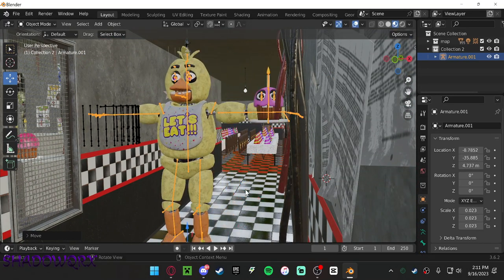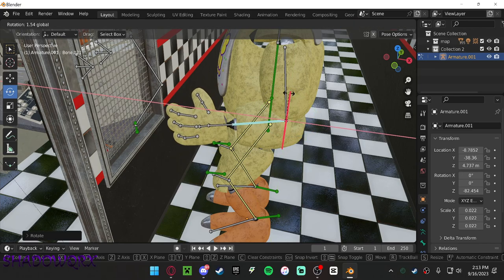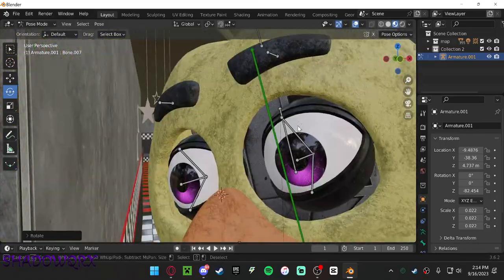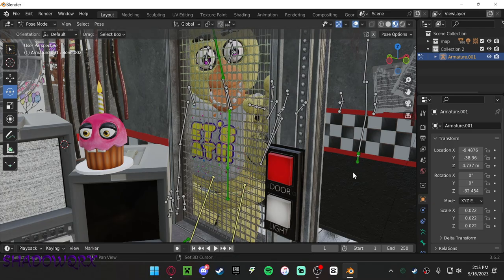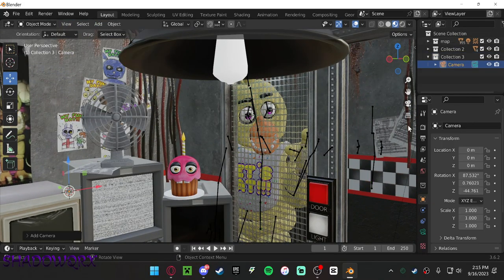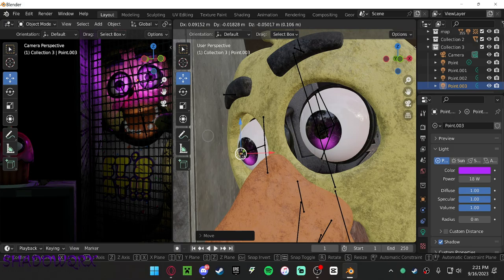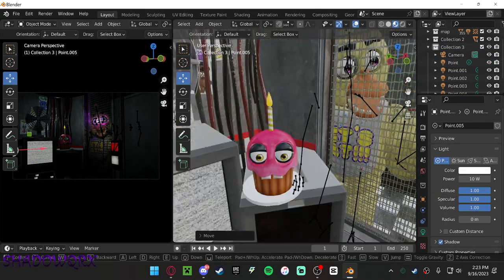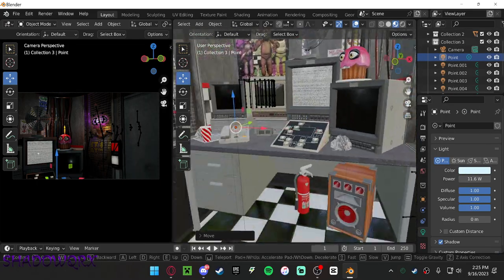CHICA LOOKING AT THE WINDOW - Make Posing in Blender PT.9